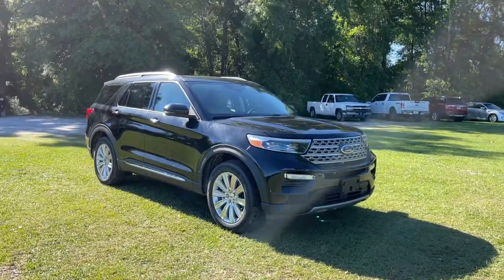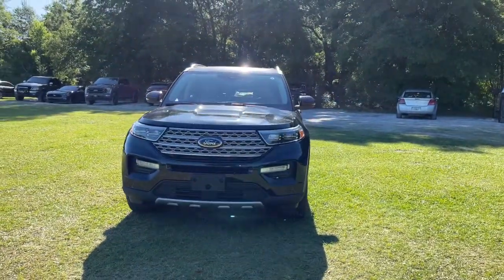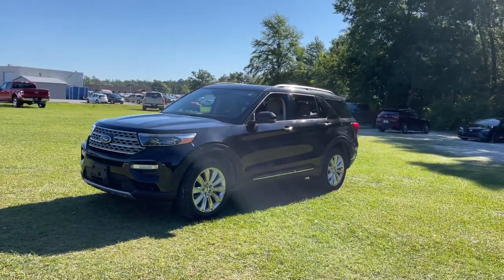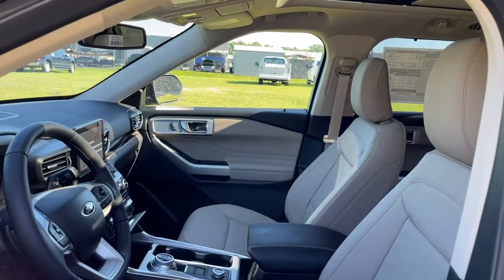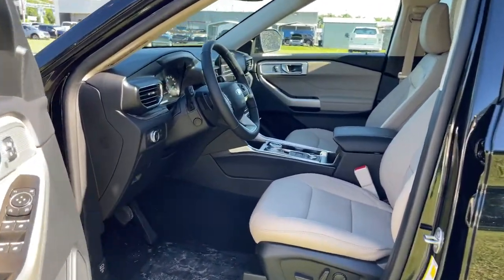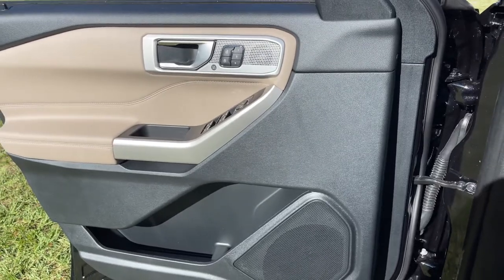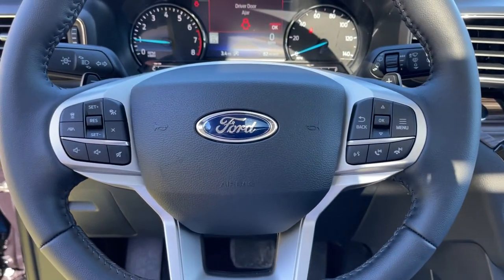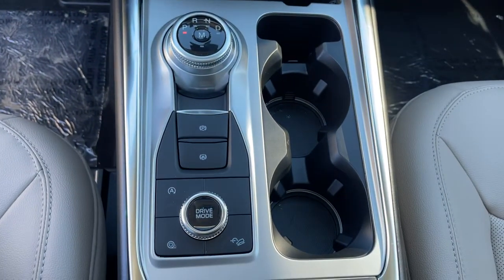2021 Ford Explorer Jacksonville, Orange Park, Gainesville, Ocala, Lake City, FL MGB12526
Black New 2021 Ford Explorer available in Starke, Florida at Murray Ford Superstore. Servicing the Jacksonville, Orange Park, Gainesville, Ocala, Lake City, FL area.

13447 US Hwy 301 S